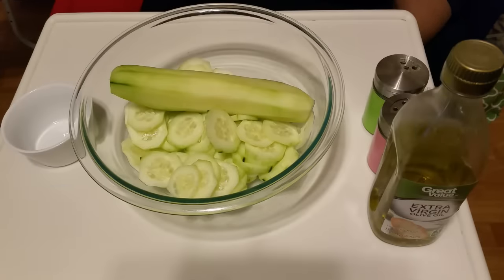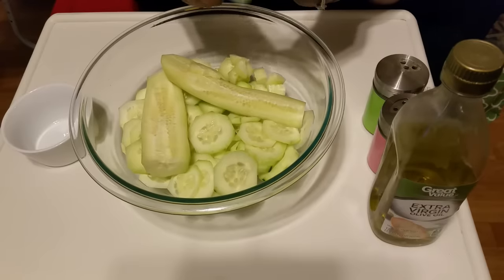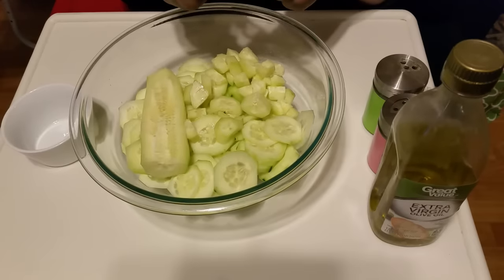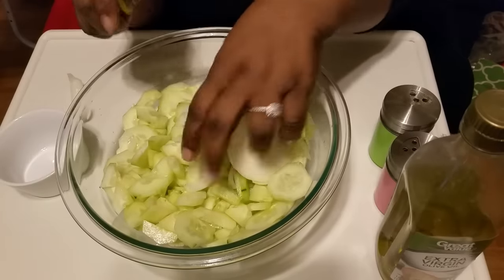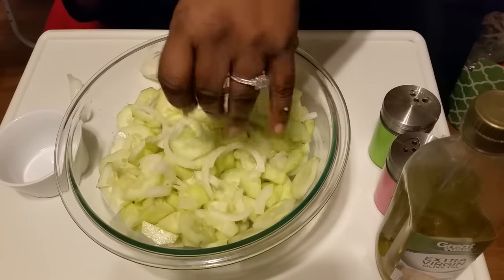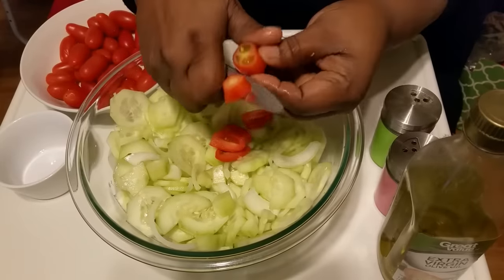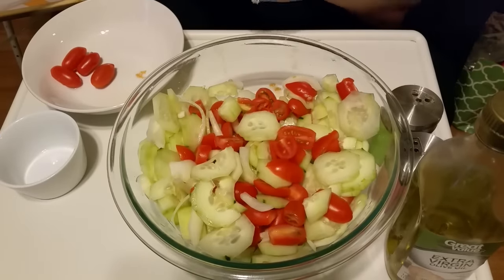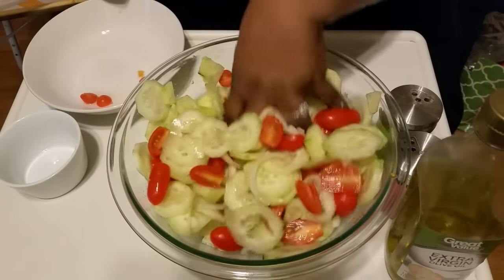Cucumber, Tomato and Onion Salad (Great for Weight Loss)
KETO & LOW CARB FRIENDLY SALAD🥗
Ingredients: Cucumbers/Tomatoes/Vinegar/Olive Oil/Salt & Pepper
Hello Everyone!!!  This is a Salad that I ate back in the Day as a child. I’ve lose lots of weight eating this salad. I ate this for lunch and dinner along with some baked chicken, fish or pork chop (not much red meat) and a fruit. For Breakfast I ate some oatmeal sprinkled with a sweetener and a little real butter & a fruit (strawberries, oranges, apples or grapefruit) Or I ate a couple pieces of bacon and 2 eggs. For snack I ate a Fruit before Bedtime. (4 fruits total per day) & I Drank Plenty of Water All Day!

Salad Recipe:

2 Large Cucumbers
1 medium Onion
1 package of Cherry Tomatoes
3 Tablespoons of White Vinegar
1 or 2 Tablespoons of Olive Oil

THIS IS OUR FAMILY CHANNEL WHERE YOU WILL FIND FAMILY VLOGS...COOKING...CHALLENGES...MUKBANGS...SINGING & MORE

🚨My Sister’s DIY Channel🚨
No Place Like Home with MsBetty

Facebook: Ms Brenda Dee’s Place
Instagram: Ms Brenda Dee’s Place